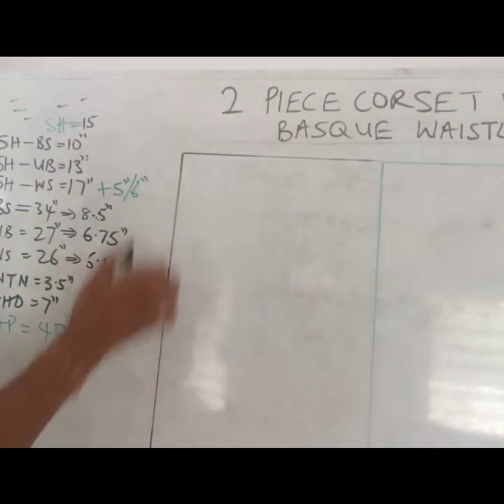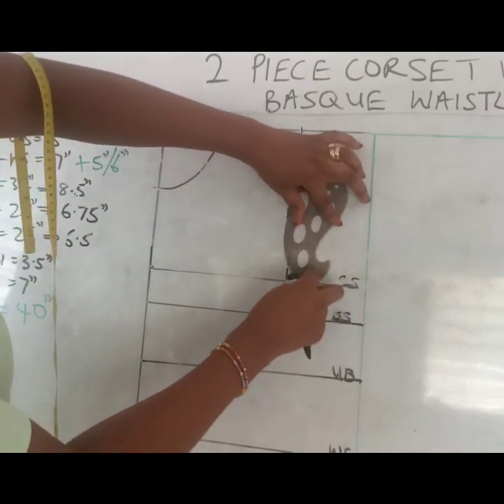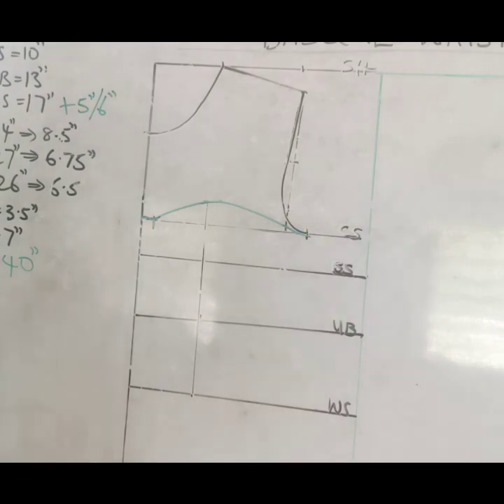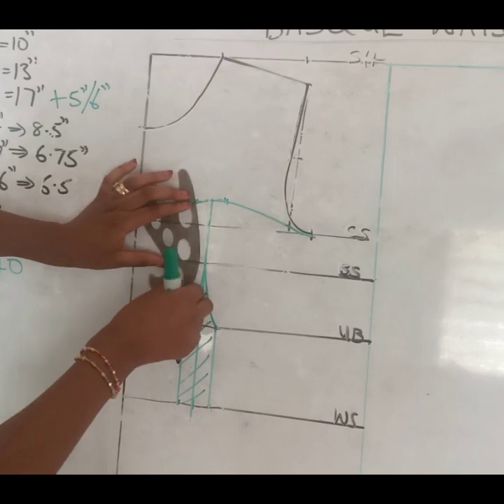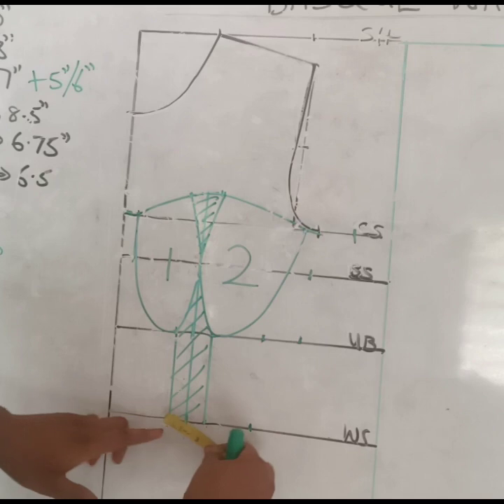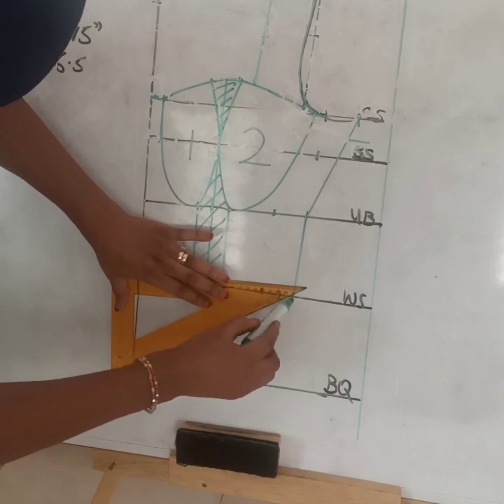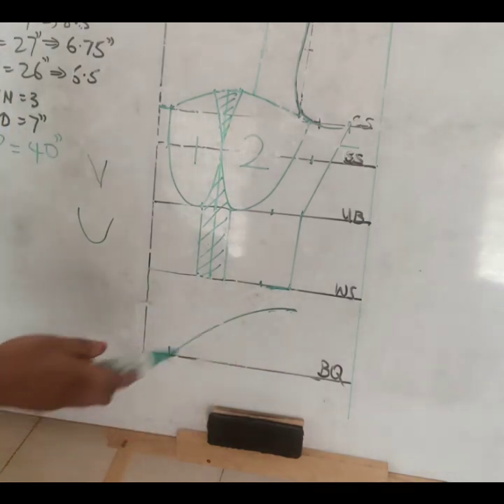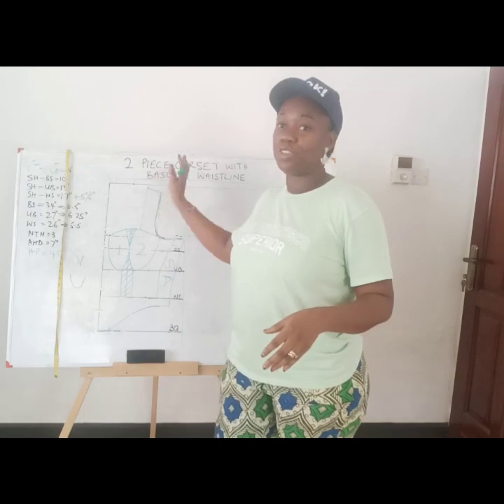2 piece corset with different types of basque waist line for beginners